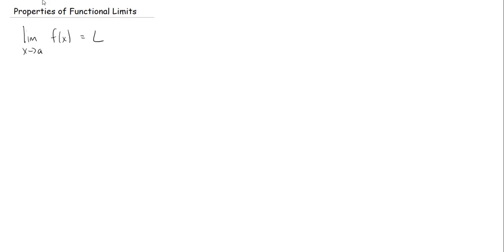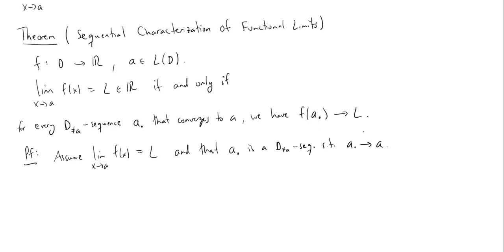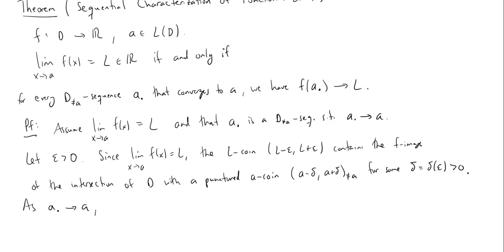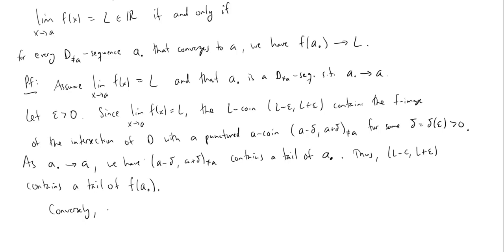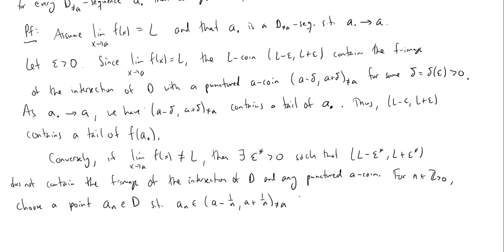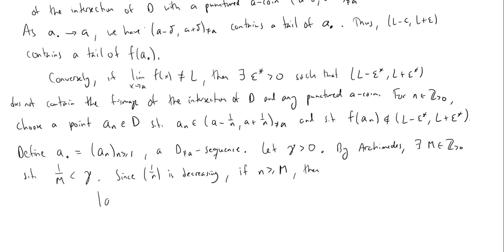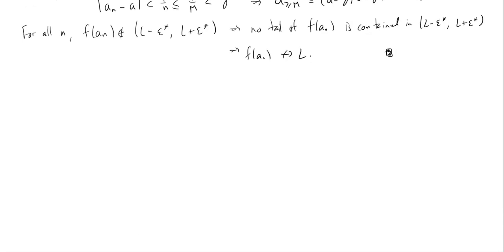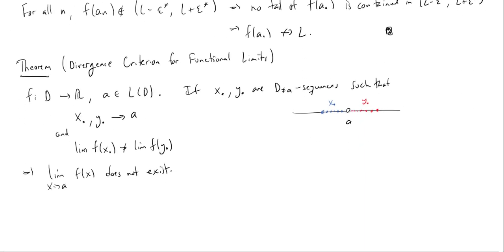Properties of Functional Limits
We state and prove a sequential characterization of functional limits and then give a divergence criterion as a corollary.

0:00, Intro
0:48, Sequential Characterization of Functional Limits
3:00, Proof
8:18, Contrapositive Proof
17:27, Divergence Criterion for Functional Limits